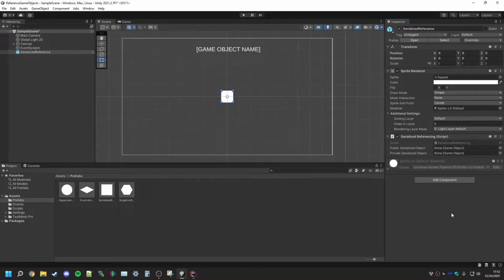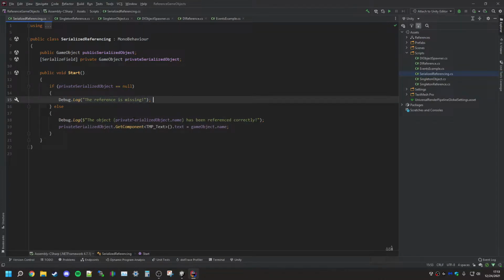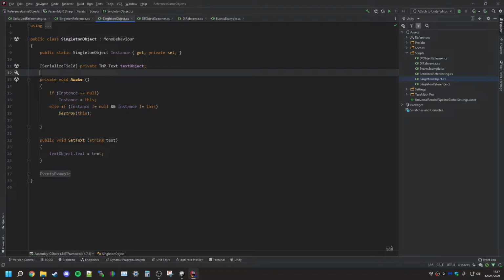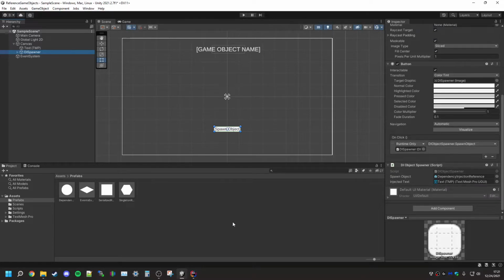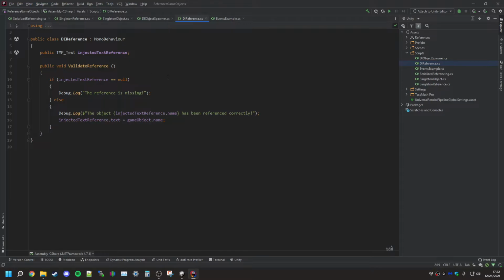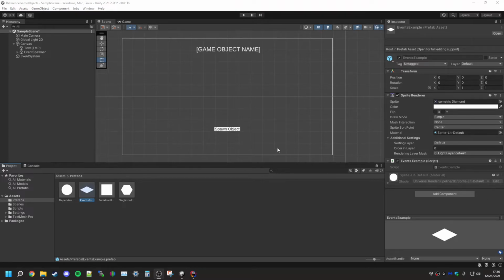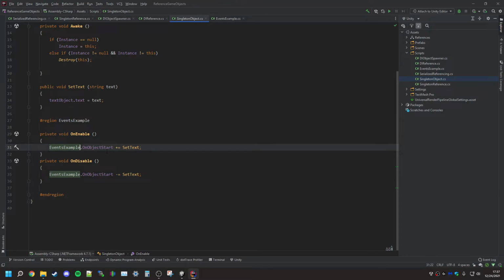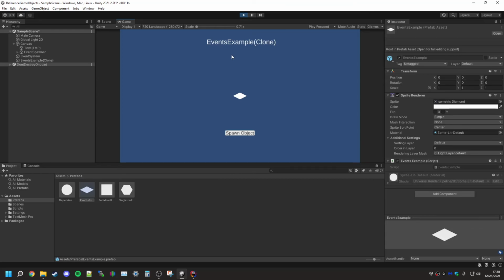Reference Game Objects in Unity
These are some of the best ways to reference game objects in the Unity engine. There are other methods of getting a reference such as the GameObject.Find and GameObject.FindObjectsOfType methods, but those methods are generally slow because they need to traverse the hierarchy to find the object and you don't get to choose which object it finds if you have multiple that match the parameters of the search.

My thoughts on the Singleton pattern:
It's a great design pattern and can be incredibly useful. However a lot of new game developers tend to overuse them and make everything a singleton just for easy references. This is bad practice, only use the singleton pattern when it is actually necessary, for example your UI doesn't need to be a singleton, it can subscribe to events to get updates from your player or other objects.

TIMESTAMPS
00:00 Serialized References
01:26 Singleton Pattern
03:09 Dependency Injection
05:07 Events